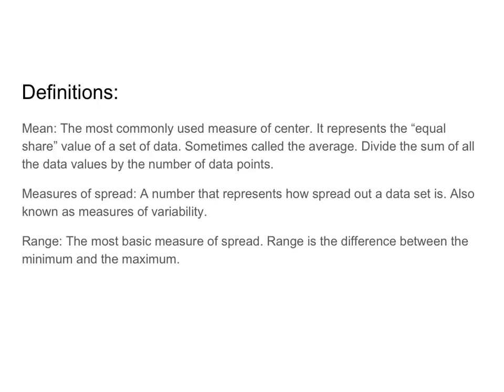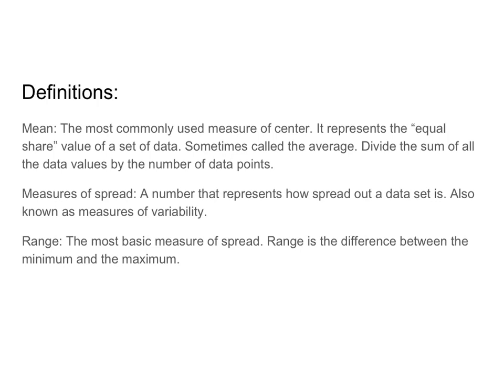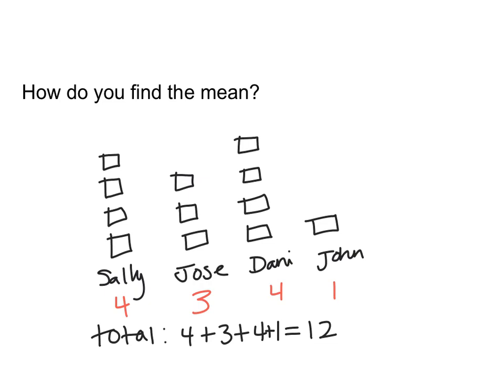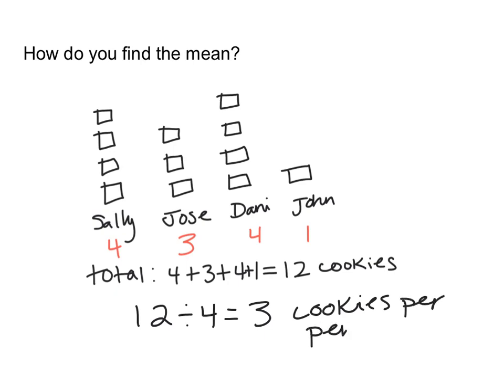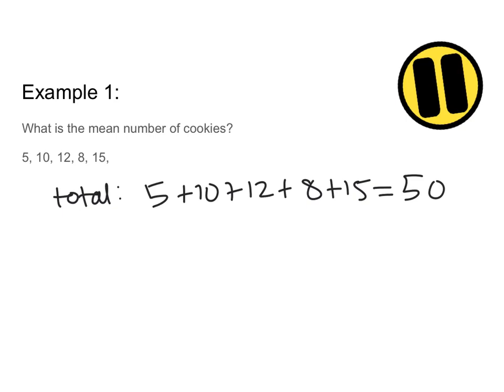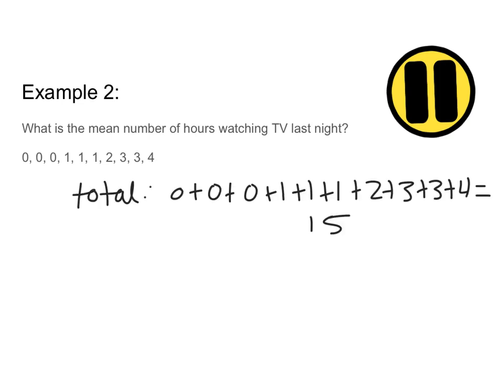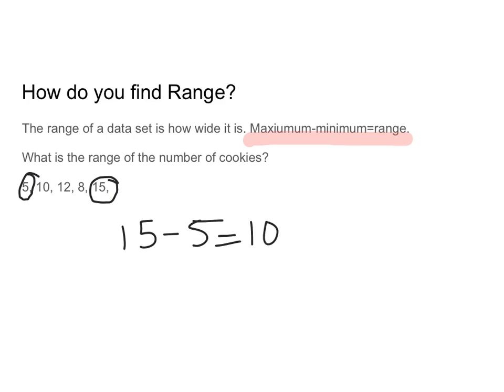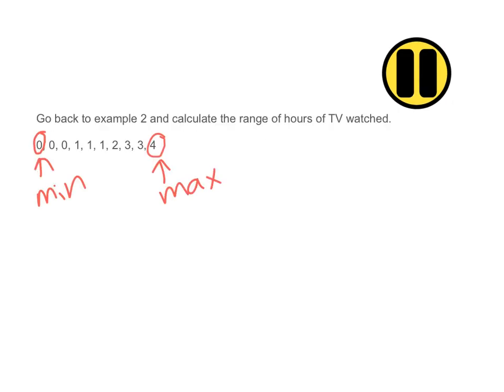Mean and range